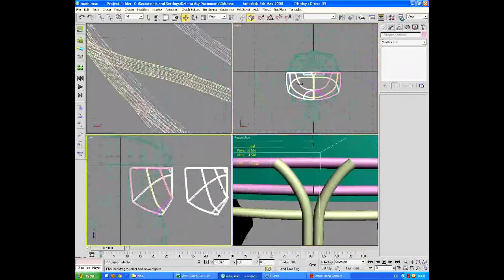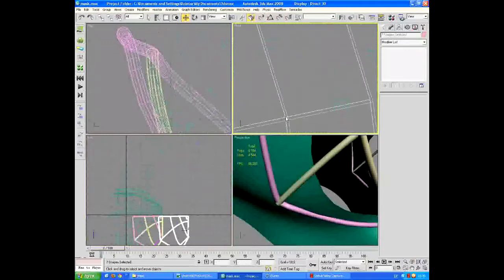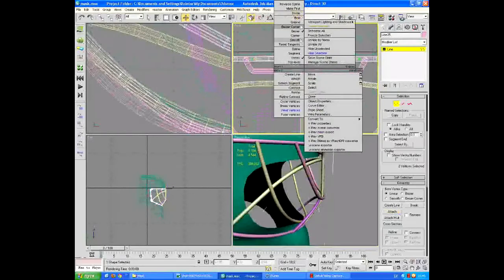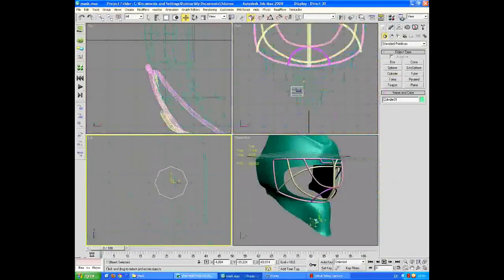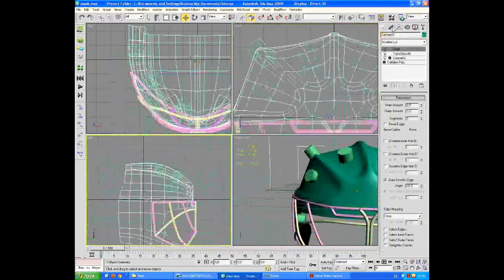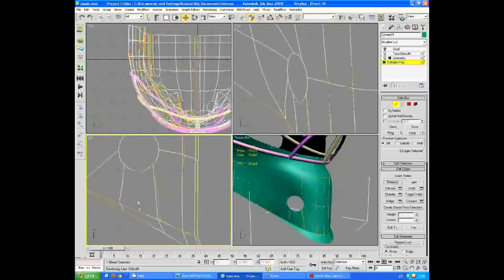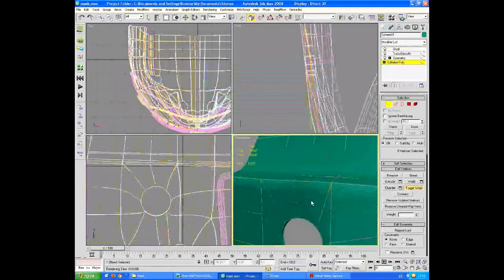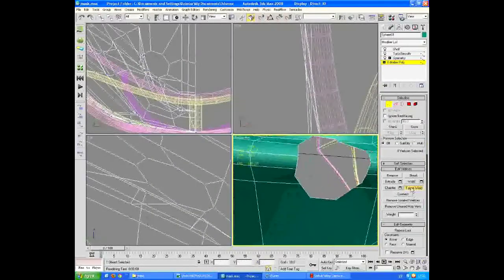My Take: Player choice in video game stories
Some thoughts on the difficult task of making a player choice driven game.